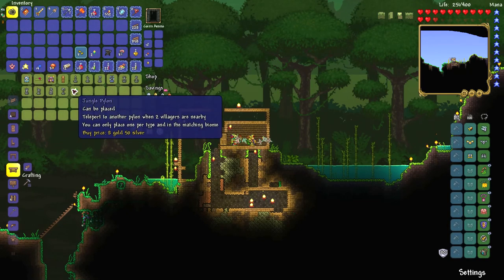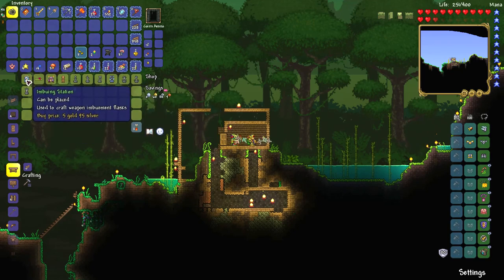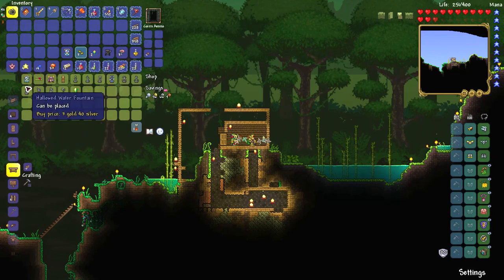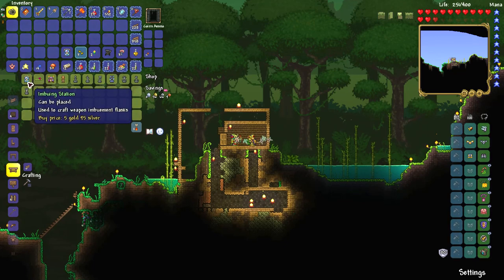How to get Imbuing Station - Terraria 1.4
I show you where to find a imbuing station to make flasks